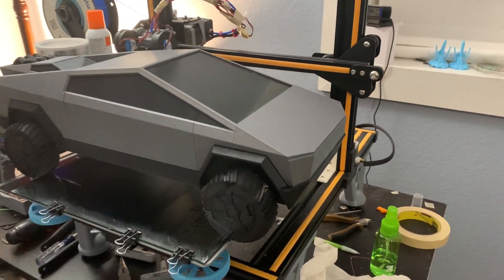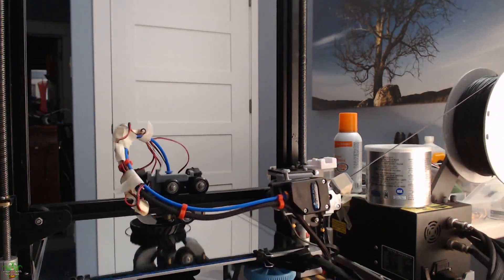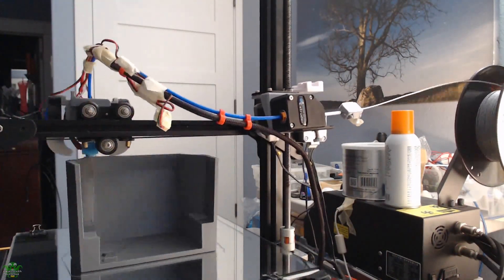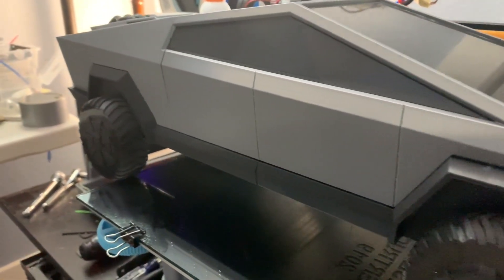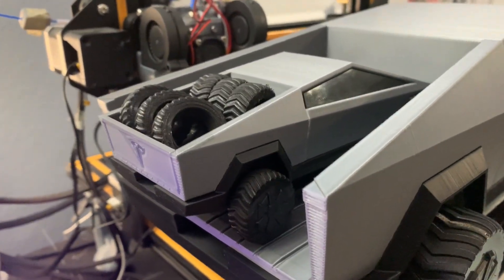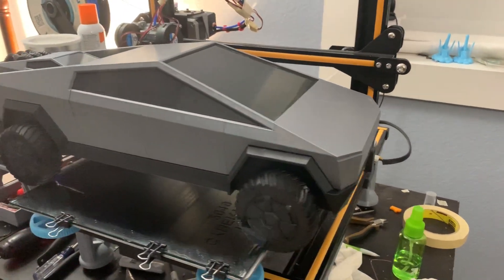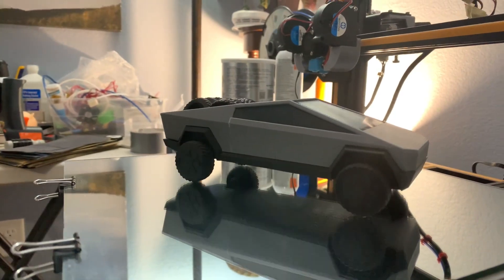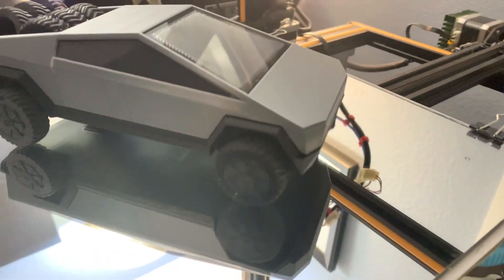Tesla Cybertruck 1:12 Scale 3D Printed Model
Tesla Cybertruck 3D Printed Model

Here I will show the finished product as well, as the smaller version I printed of the Cybertruck. I personally have it pre-ordered and looking forward to its release, I also never thought I would buy a truck but the look and features really interested me!

This was printed using TPU for the tires and inner rims as well as black pla for the outer rims and bottom/windows with silver PLA for the exterior

About the Cybertruck from Tesla:

BETTER UTILITY THAN A TRUCK WITH MORE PERFORMANCE THAN A SPORTS CAR

EXOSKELETON
Cybertruck is built with an exterior shell made for ultimate durability and passenger protection. Starting with a nearly impenetrable exoskeleton, every component is designed for superior strength and endurance, from Ultra-Hard 30X Cold-Rolled stainless-steel structural skin to Tesla armor glass.

ULTRA-HARD 30X COLD-ROLLED STAINLESS STEEL

If there was something better, we’d use it. Help eliminate dents, damage and long-term corrosion with a smooth monochrome exoskeleton that puts the shell on the outside of the car and provides you and your passengers maximum protection.

TESLA ARMOR GLASS

Ultra-strong glass and polymer-layered composite can absorb and redirect impact force for improved performance and damage tolerance.

Raise and lower suspension four inches in either direction for easy access to Cybertruck or the vault, while self-leveling capabilities adapt to any occasion and assist with every job.

Now entering a new class of strength, speed and versatility—only possible with an all-electric design. The powerful drivetrain and low center of gravity provides extraordinary traction control and torque—enabling acceleration from 0-60 mph in as little as 2.9 seconds and up to 500 miles of range.